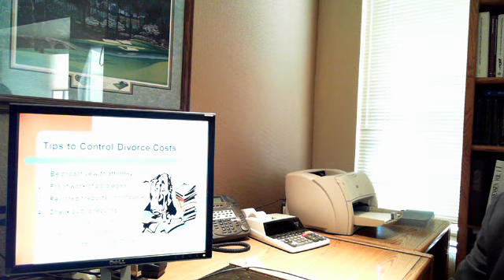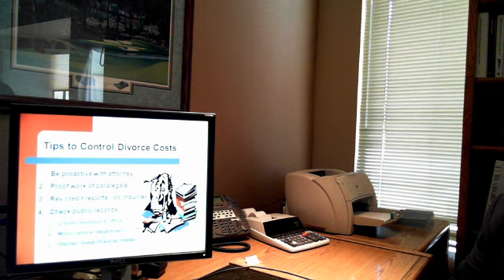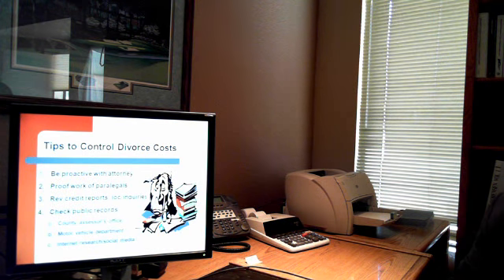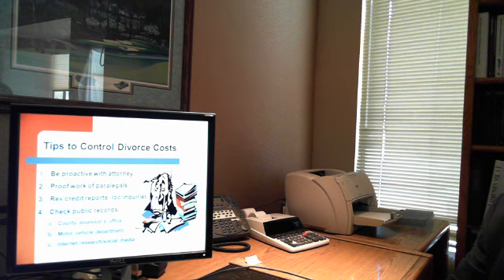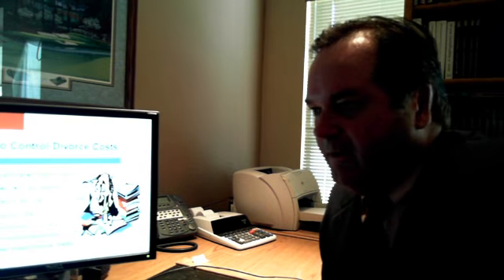Divorce Part III - How to Control Divorce Costs